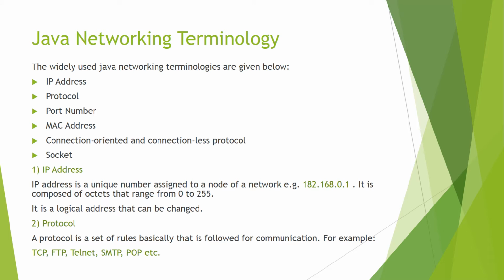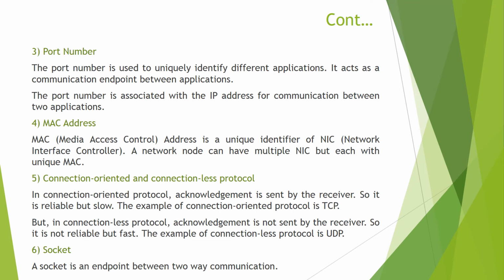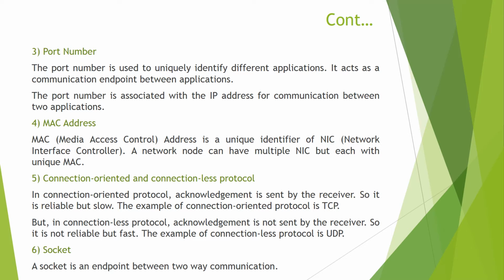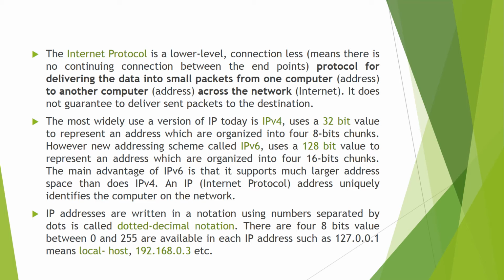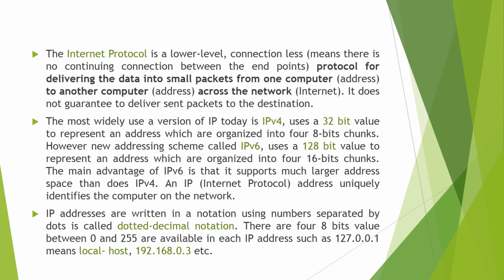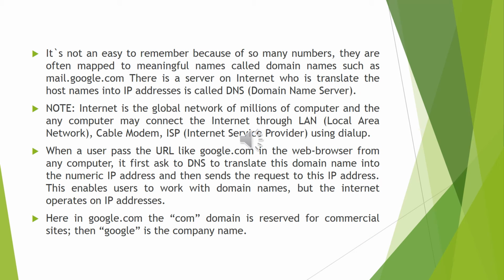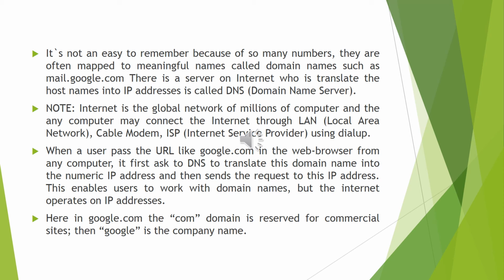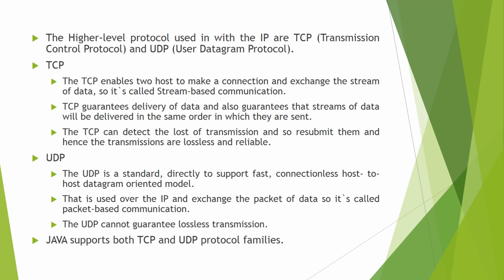Network Basics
Unit V- University of Madras